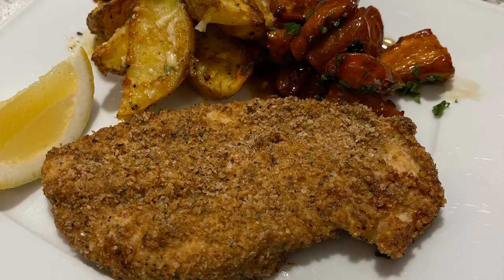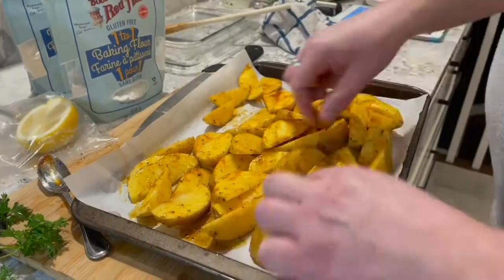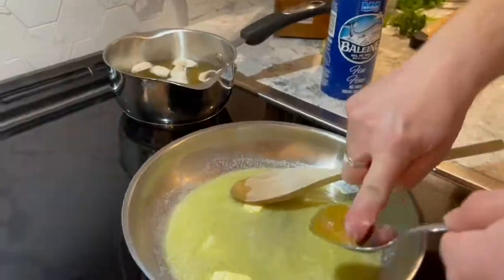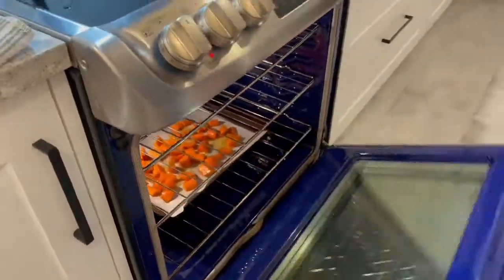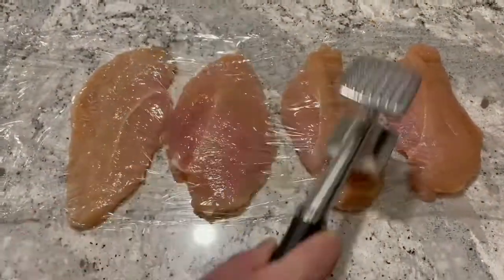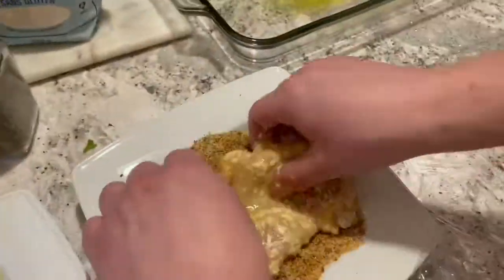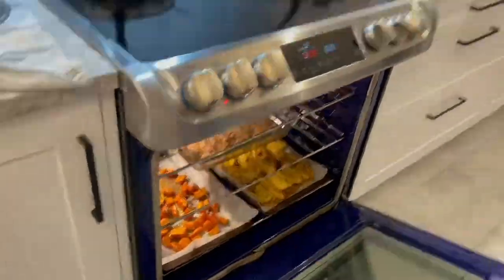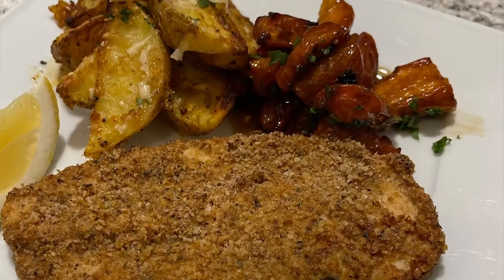Chicken Schnitzel, Potato Wedges, Sweet Garlic Butter Carrots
Chicken Schnitzel:
Ingredients
4 chicken cutlets
1 cup breadcrumbs
salt and ground black pepper
2 tsp dried sage or oregano
4 tbsp plain flour all purpose
1 egg + 2 tsp of water beaten
2 tbsp extra virgin olive oil plus to grease the pan

Instructions:
Preheat the oven to 400°F
Grease a baking sheet with the olive oil
Place each chicken breast between two sheets of cling wrap and beat with the flat side of a meat mallet or a rolling pin to flatten to about 1cm thick).

Combine the breadcrumbs, seasoning and sage in a shallow dish. Place the flour in another dish and add the egg to another. Lightly beat the egg with a fork to break up.

Coat the flattened chicken breasts lightly with flour, dip into the beaten egg, then coat with the breadcrumbs.

Put in the pan,  drizzle lightly with olive oil and place in the oven. Bake for 10 minutes, then turn the chicken schnitzel over and bake for a further 10 minutes or until cooked though, golden and crisp.

Crispy Potato Wedges:
6 large potatoes (Russet or Yukon Gold) rinsed, not peeled, keep skin on!
1/4 cup olive oil
1 tsp minced garlic, (or 3 tsp garlic powder)
1/2 tsp onion powder
2 tsp salt, (adjust to your taste)
1 tsp paprika
1/2 tsp black cracked pepper
2/3 cup finely grated or shredded parmesan cheese, divided
2 tbsp fresh chopped parsley

Instructions:
Line 1 to 2 large baking sheets with parchment paper; set aside.
Cut each potato in half lengthways, then cut each half in half lengthways again, and then cut each half in half lengthways again until you have 8 wedges. (Make sure they are about the same thickness and size).

In a bowl, combine the oil, garlic, onion powder, salt, paprika and pepper. Put the potatoes in the bowl and mix around well so the potatoes are coated all over.

Arrange potato wedges in a single layer on a large baking tray, skin-sides-down. Sprinkle with half of the parmesan cheese and extra salt if needed.
Bake for 35 minutes, turning wedges half way through baking time, until golden, crisp and cooked through when tested with a fork.
Sprinkle with parsley and remaining parmesan cheese to serve.

Honey Garlic Butter Carrots:
1 pound large carrots (about 4) washed and peeled (or unpeeled)
1/3 cup butter
2 tbsp honey
4-5 garlic cloves minced
1/4 tsp salt plus more for seasoning
Cracked black pepper
2 tbsp fresh chopped parsley

Instructions:
Line 1 large baking sheet with parchment paper; set aside.

Trim ends of carrots and cut into thirds.

Melt butter in a pan or skillet over medium-heat. Pour in honey and cook, while stirring, until completely melted through the butter. Add the garlic and cook for 30 seconds until fragrant while stirring.

Add the carrots and allow the sauce to thicken for a minute, while tossing the carrots in the sauce. Season with salt and pepper.

Transfer carrots to baking sheet in a single layer so they cook evenly. Toss to evenly coat.

Roast for 20 minutes, or until carrots are fork-tender. Broil (or grill) for 2-3 minutes on high heat to crisp/char the edges.

Transfer them back into the skillet and allow carrots to simmer in the sauce over high heat for 3-5 minutes to thicken the sauce into a glaze.

Season with a little extra salt and pepper if desired. Garnish with parsley and serve!